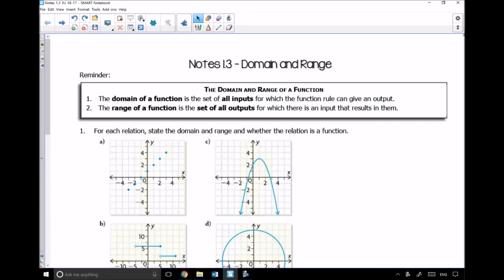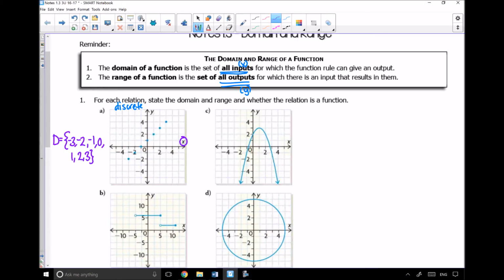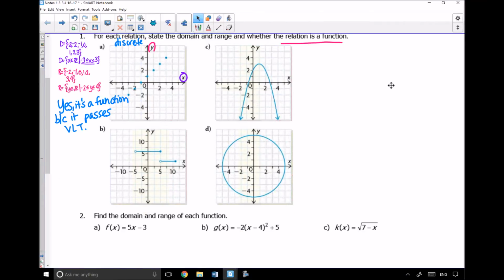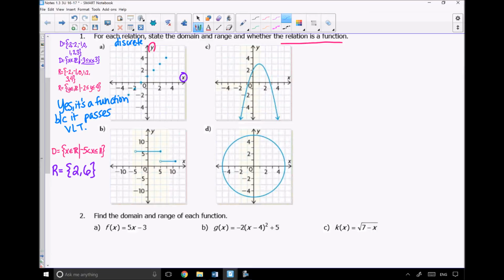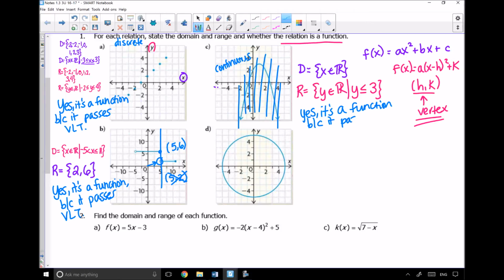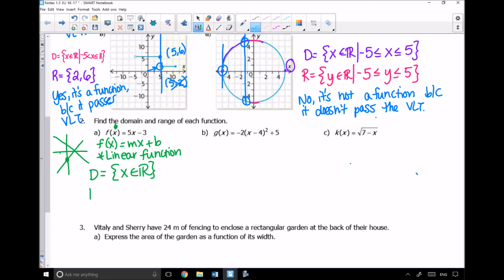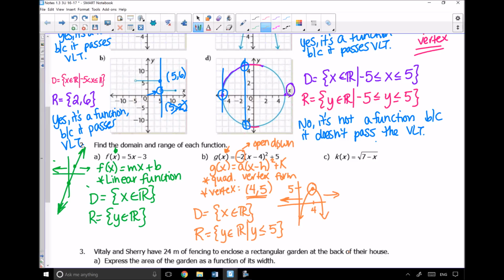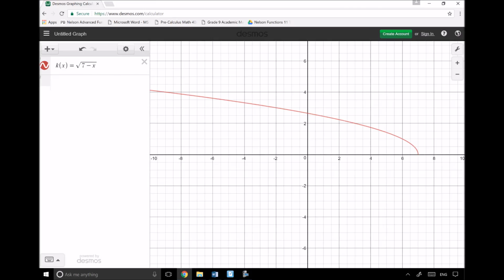Video #1.3 - Domain and Range of Functions